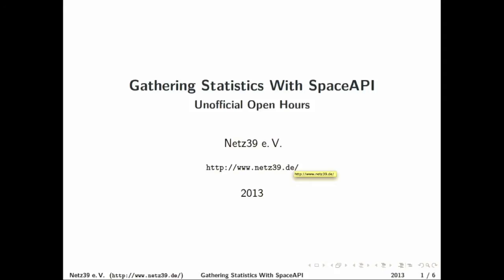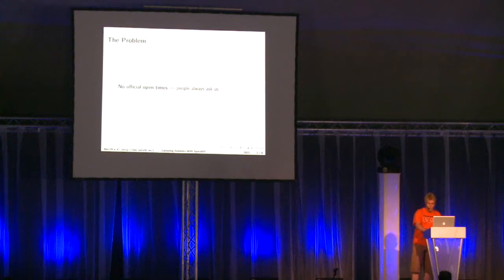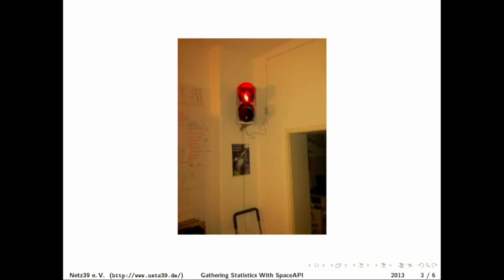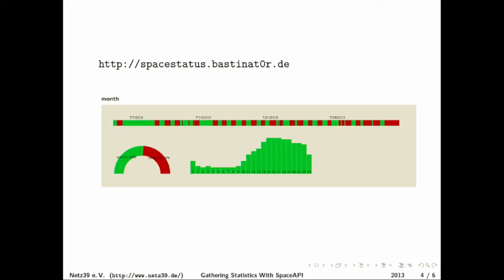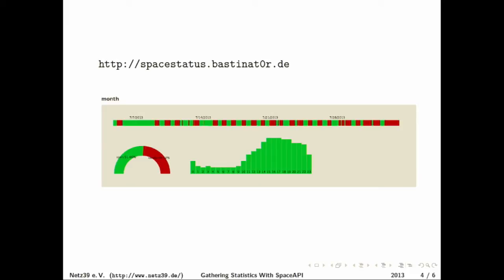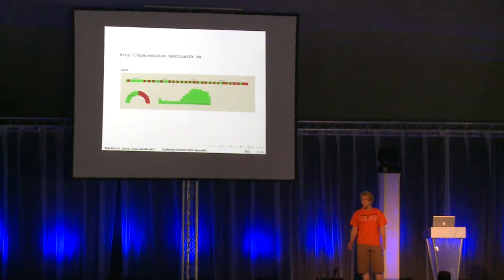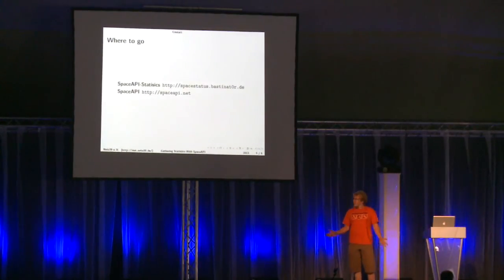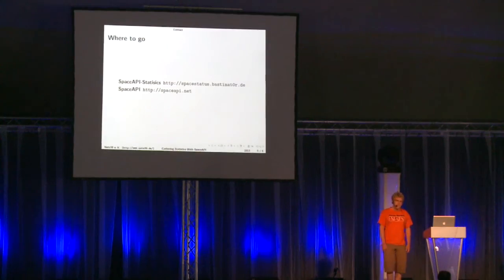OHM2013: Gathering Statistics with the SpaceApi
Speaker: bastinat0r

In my current project I gather and visualize data from the spaceAPI. I will tell people about my project and what is cool about spaceAPI.

Because we have no official opening hours at our hackerspace I wanted to gather statistics to see when the door is open. Then I extendet the software to work for all spaces in the directory of spaceAPI.net - you can see the result